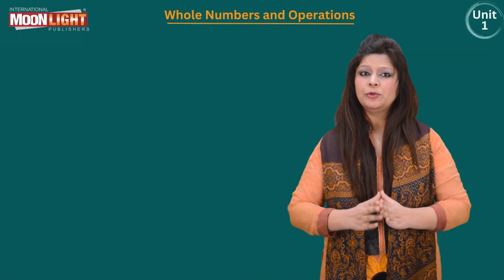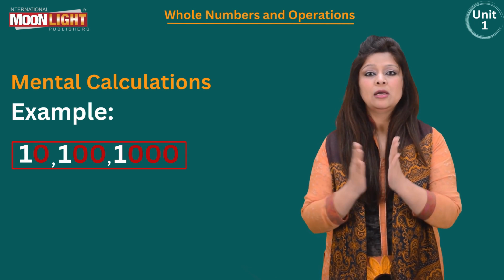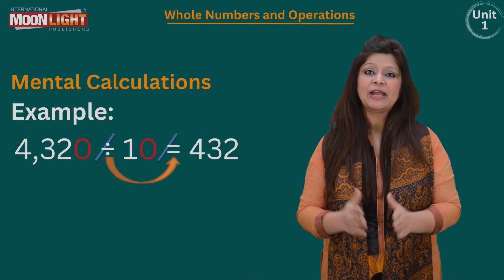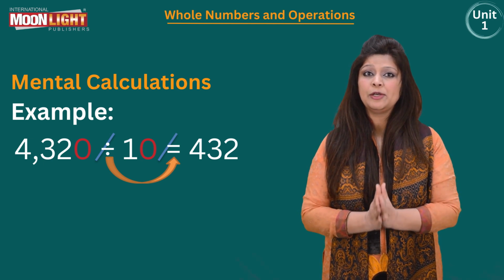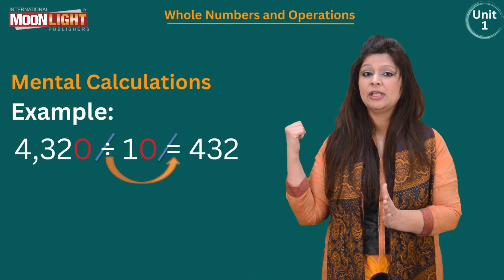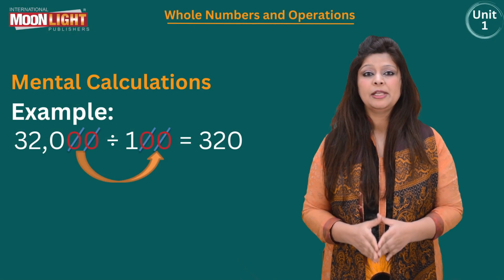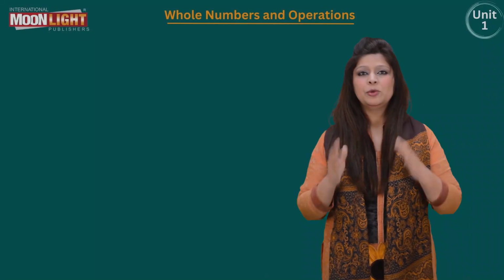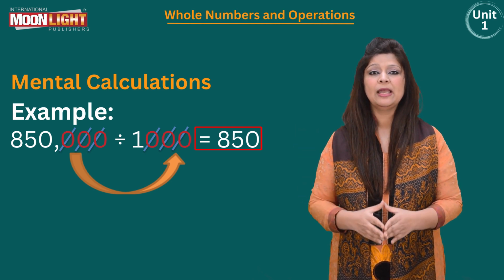Mathematics Grade 5 unit 1 Topic 6 Divide Numbers up to 5 Digits by 10 , 100 and 1000